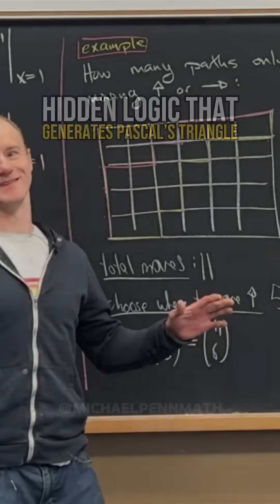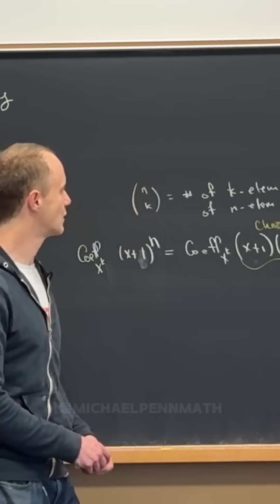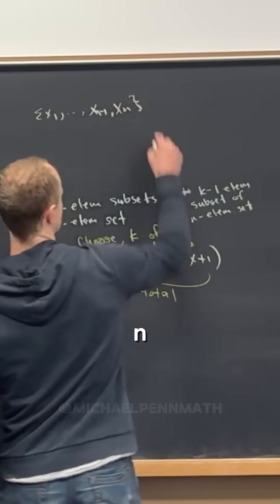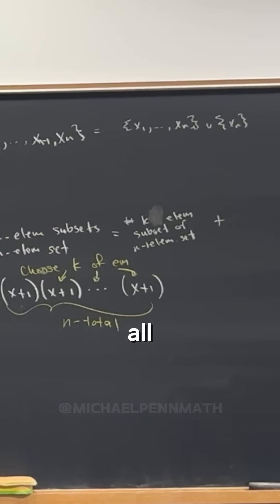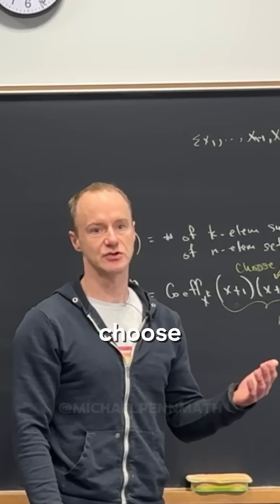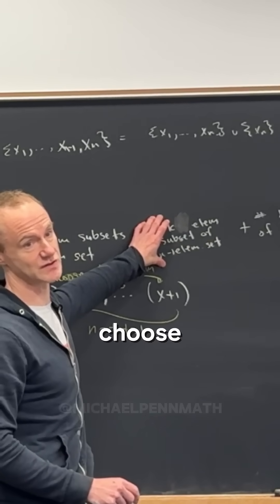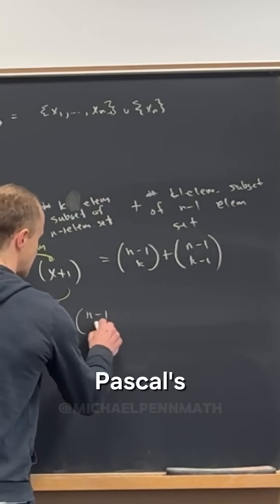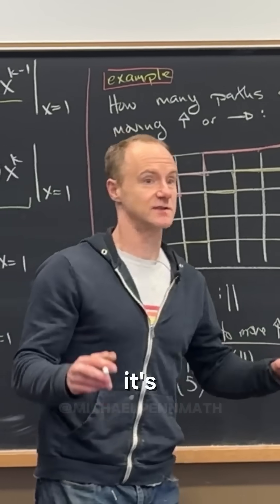This hidden logic generates Pascals Triangle